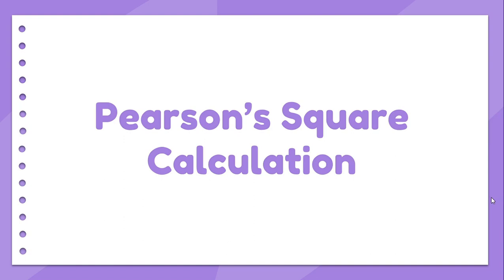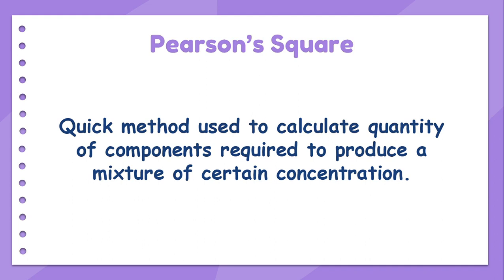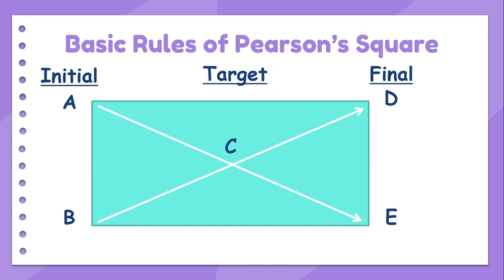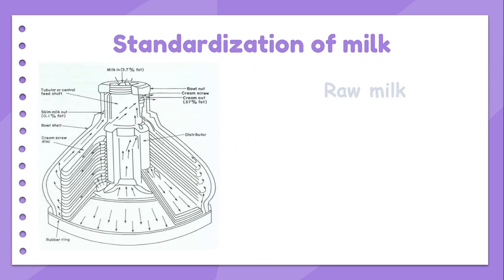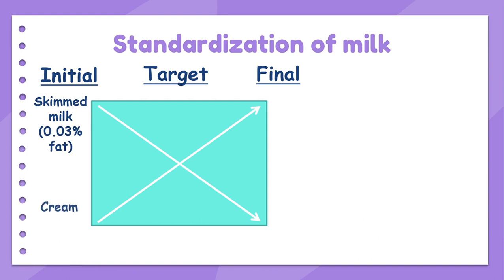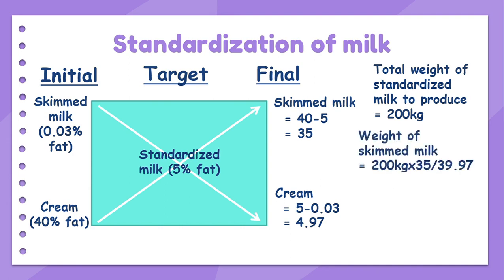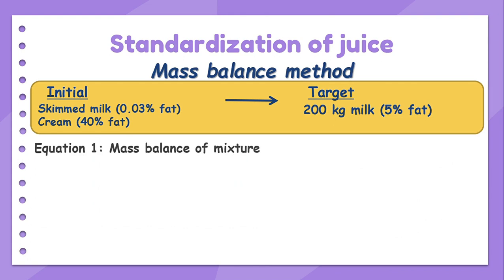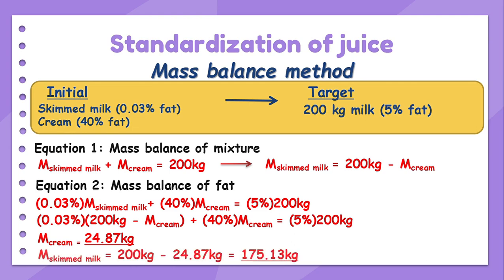Pearson's Square Method & Mass Balance Method | Standardization of milk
This video introduces Pearson's Square Method and explains how to use it to determine the quantity or proportion of each component needed to produce a mixture with certain concentration. This video also introduces alternative calculation method which is mass balance method.